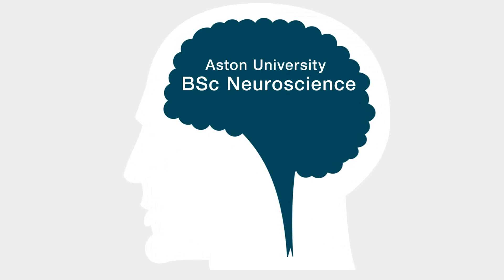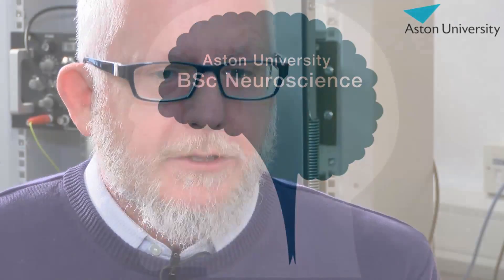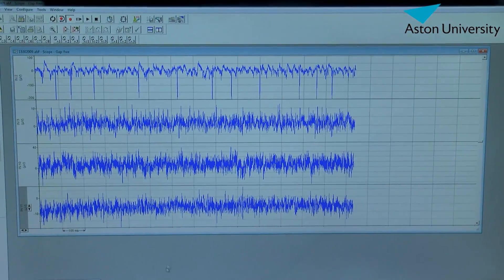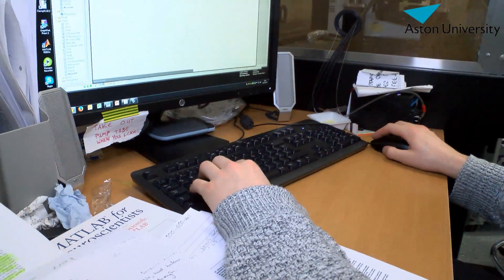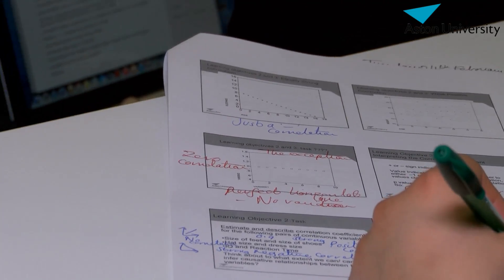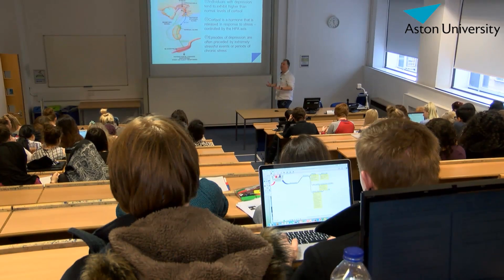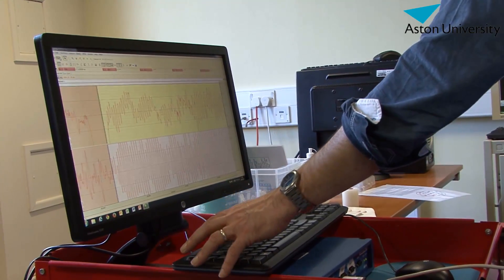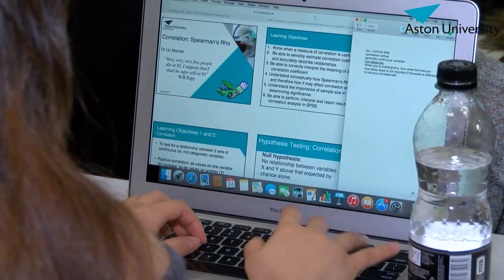BSc Neuroscience at Aston University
Neuroscience is science at the cutting-edge, where new technological advancements provide sophisticated and sensitive methodologies for understanding brain and brain-behaviour relationships that were largely unachievable only a decade ago
You will receive broad training in the understanding of the brain and nervous system at multiple scales from the microscopic to the whole organism.

Neuroscience research at Aston is internationally recognised. Teaching on the course is delivered by world leaders in brain and behaviour research.

The teaching and research laboratories where you will plan, design, and collect data, include state of the art neuroimaging and neurophysiology suites for studying the brain and behaviour.

Neuroscience is helping us to understand major diseases including Parkinson's, Alzheimer's, Schizophrenia, Epilepsy and Autism.